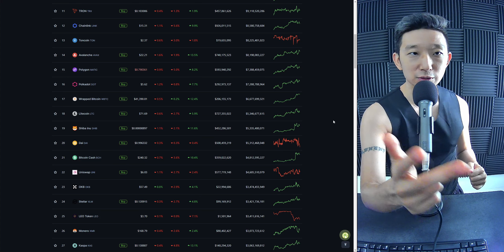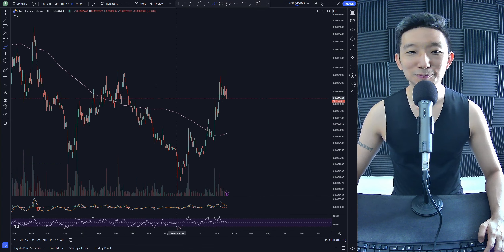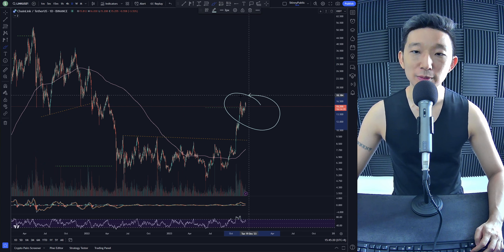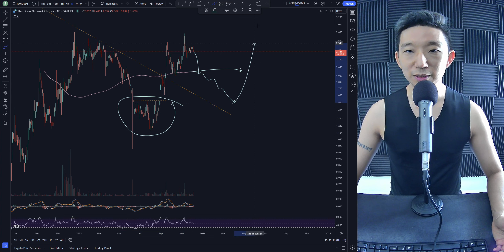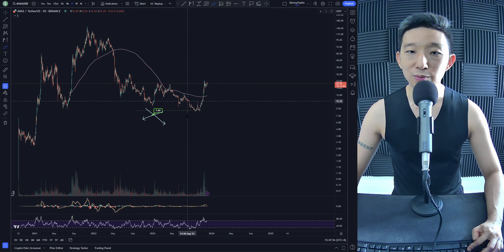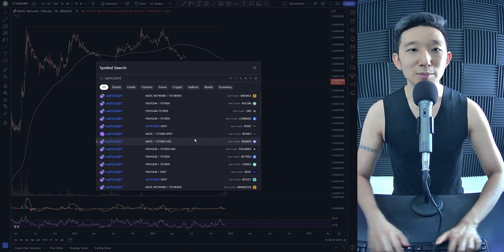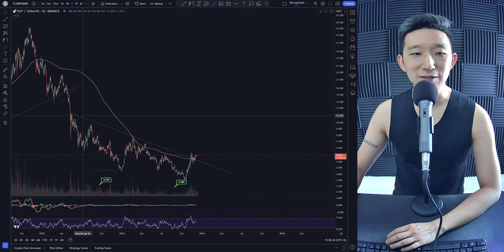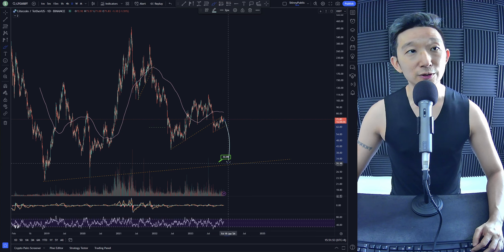Top 20 Crypto TA (5 Dec 2023)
0:00 Intro
0:12 TRX Tron
1:22 LINK Chainlink
2:58 TON Toncoin
4:21 AVAX Avalanche
5:51 MATIC Polygon
7:49 DOT Polkadot
8:37 LTC Litecoin
9:20 SHIB Shiba Inu